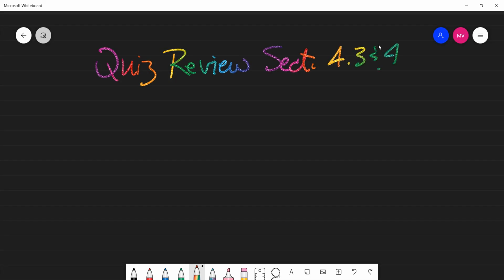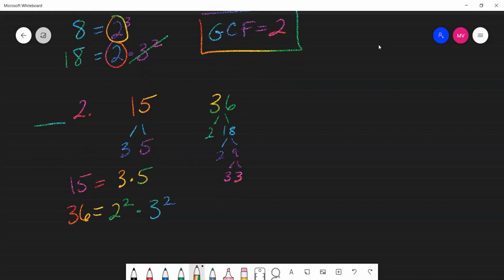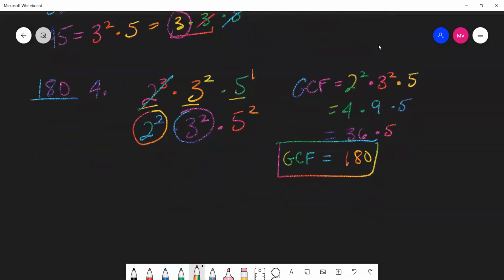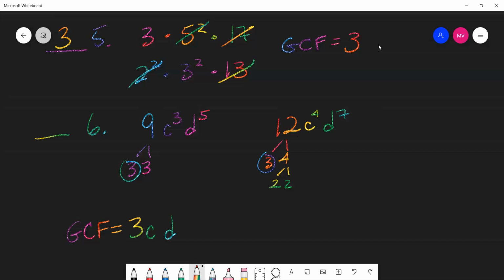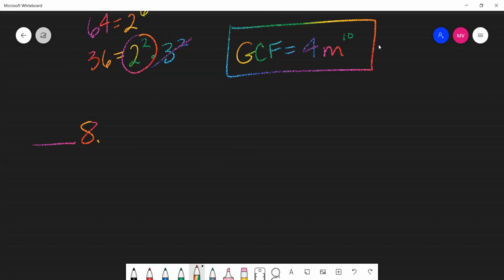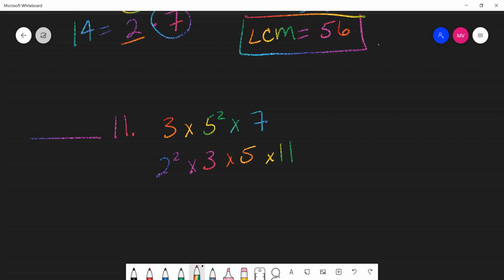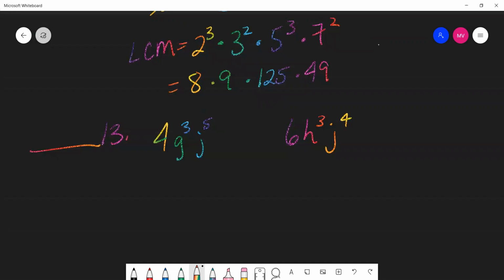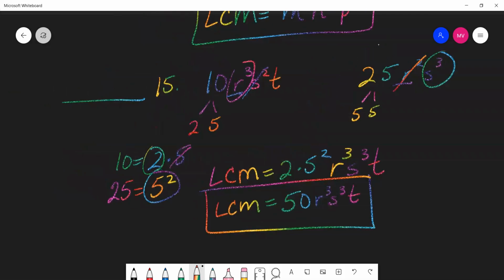Pre Algebra Review Quiz 4 3 & 4 4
This is the walkthrough for the Quiz Review sheet covering Sections 4.3 & 4.4